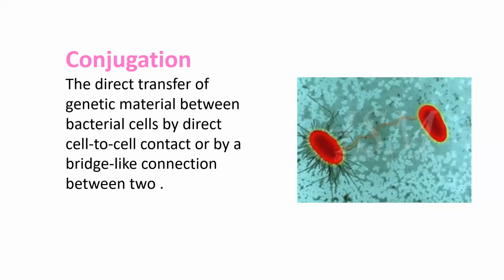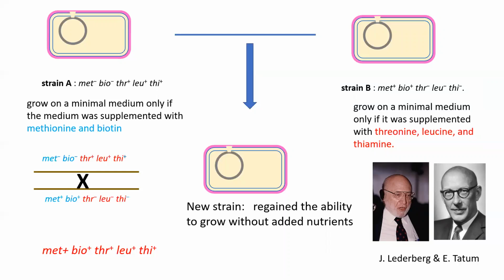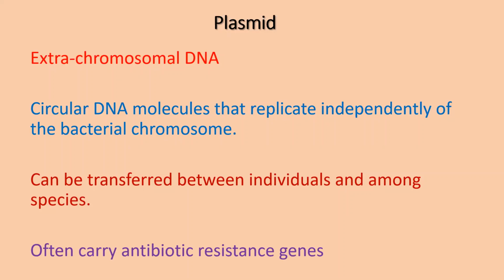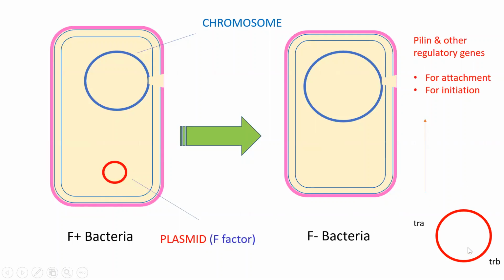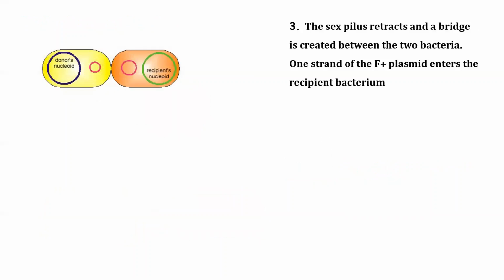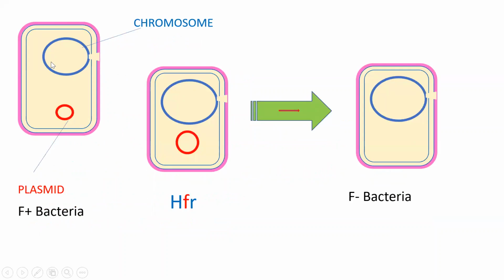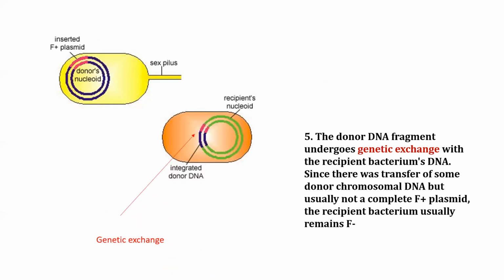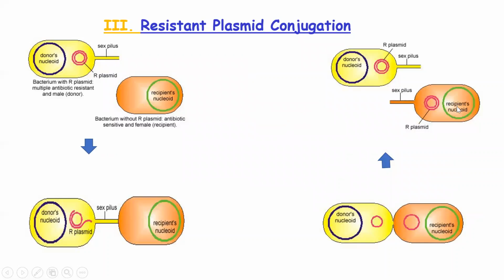HORIZONTAL GENE TRANSFER PART I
HEY THERE!
THIS IS THE 1ST PART OF HORIZONTAL GENE TRANSFER .
IF YOU LIKE THIS VIDEO, THEN GIVE IT A THUMBS UP, SHARE AND SUBSCRIBE TO THIS CHANNEL AND HIT THE NOTIFICATION BELL ICON TO MAKE SURE YOU NEVER MISS THE UPCOMING VIDEO.
KEEP STUDYING!
2ND DAY SESSION ON COVID-19 IN A WEBINAR ORGANIZED BY SHRM Biotech